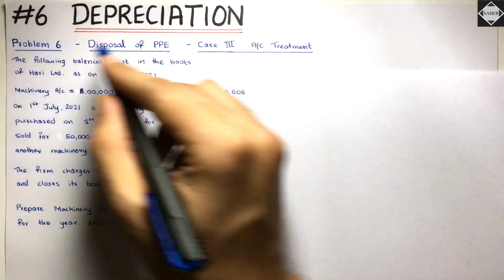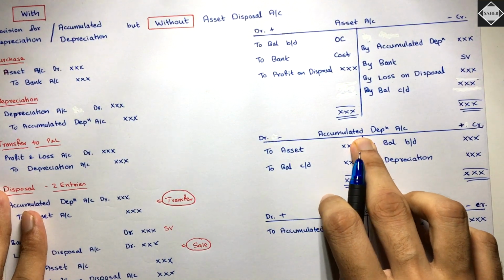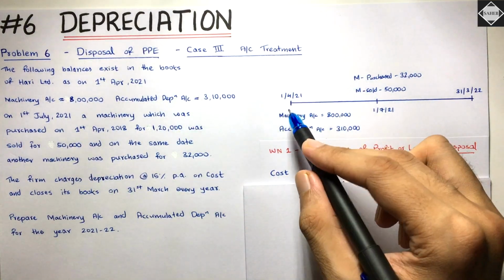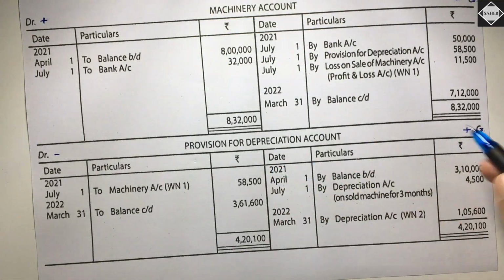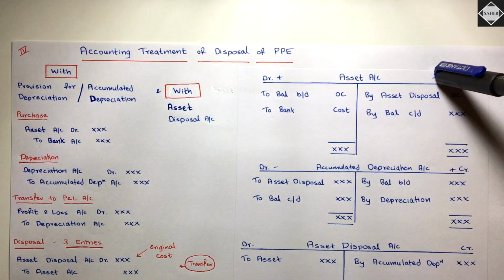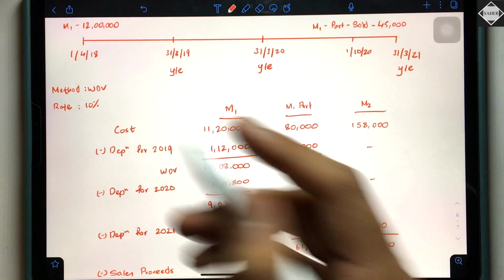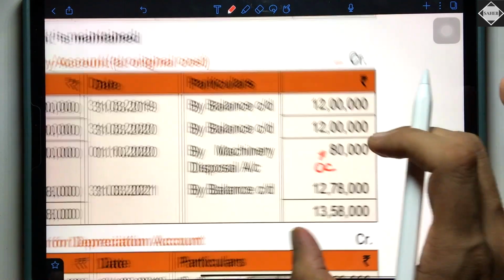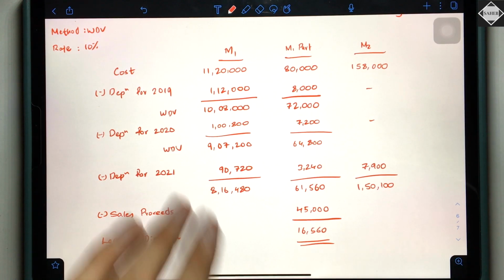#6 Depreciation - Provision and Asset Disposal A/c - Problem 6 & 7 - By Saheb Academy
Here I have explained the accounting treatment of Disposal of PPE when Provision for Depreciation Account is maintained.

I have also solved Illustration 8 of the CA Foundation study material and problem from TS Grewal.

⏱TIMESTAMPS
00:00 - Disposal or Sale of PPE
02:35 - Case 3 - With Provision but Without Asset Disposal A/c
14:10 - Problem 6 - Case 3
33:13 - Case 4 - With Provision and With Asset Disposal A/c
47:13 - Problem 7 - ICAI Illustration 8 - Case 4

   • Depreciation

  / sahebacademy